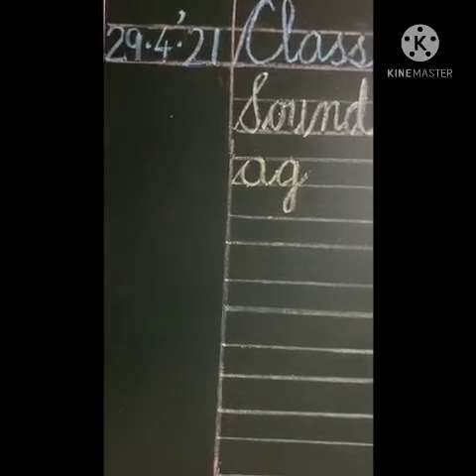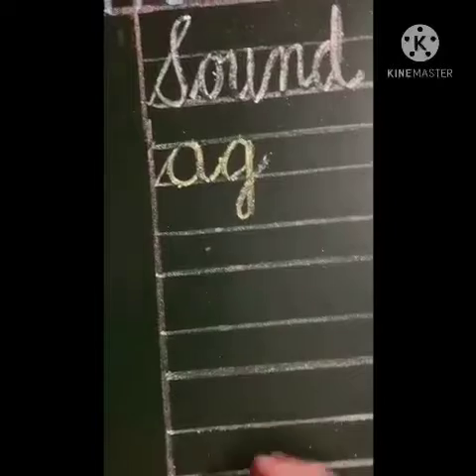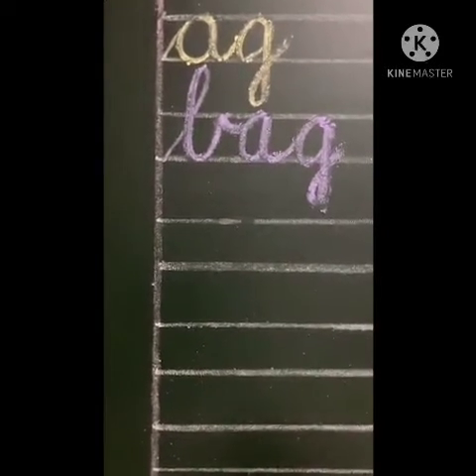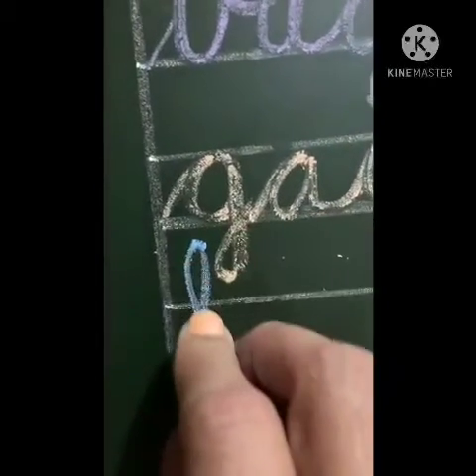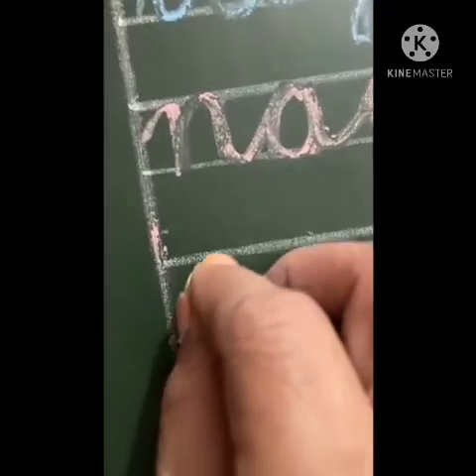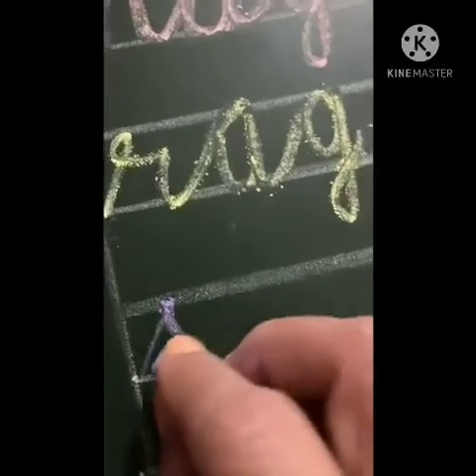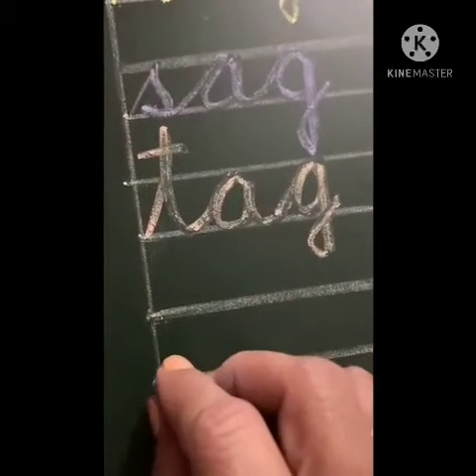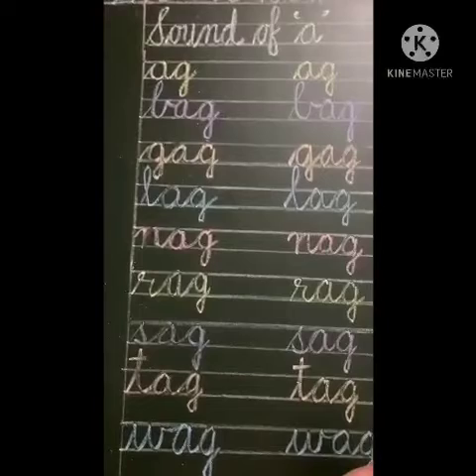English Learning:Learn to write 'CVC' words 'ag' family